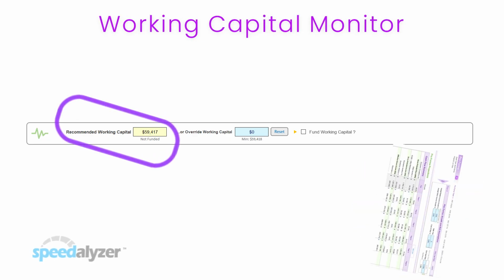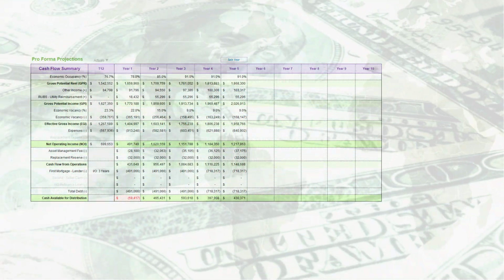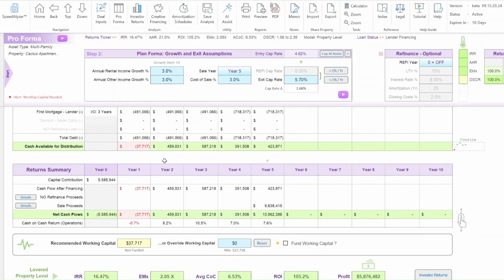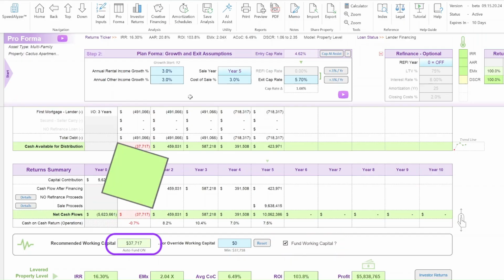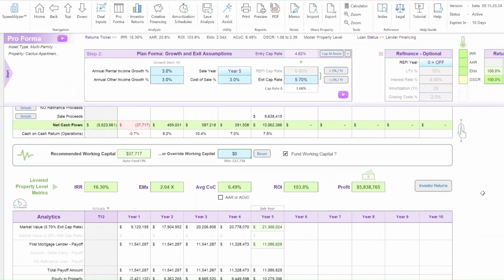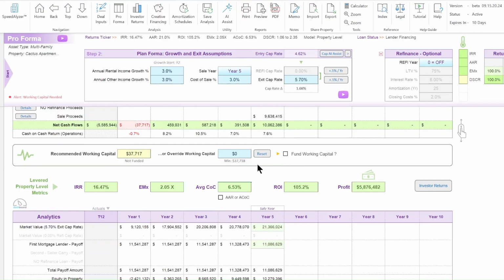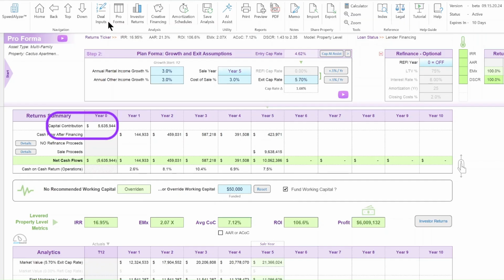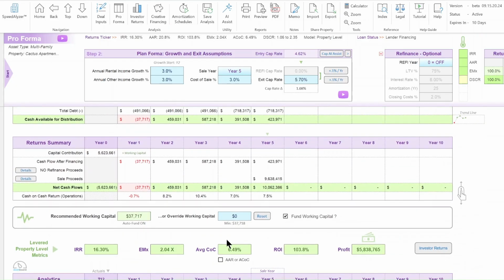SpeedAlyzer - Working Capital Tutorial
Video Chapters Below... Welcome to our tutorial on using SpeedAlyzer’s working capital tool! In this video, we’ll guide you through assessing your working capital needs in commercial real estate analysis. You’ll learn how to automatically detect and fund additional working capital requirements and automate allocations. Working capital is essential for managing operational expenses during transitional periods, ensuring smooth property operations while maintaining liquidity. Continued below chapters…

VIDEO CHAPTERS:

00:00 Introduction
00:21 What is Working Capital
00:59 Getting Started
01:17 Scenario 1 - Funding Recommended Working Capital (Negative Cashflow)
02:28 Overriding Recommended Working Capital Amount
03:09 Scenario 2 - Adding Working Capital (Thin Cashflow)
03:52 Automating Working Capital Funding when Alert Triggered
04:13 Conclusion

MORE ABOUT VIDEO…
We will simulate two scenarios: addressing early negative cash flow due to renovations plus overriding recommended working capital by adding extra funds to create a buffer, and establishing a working capital security budget to prevent unexpected cash shortages and cash calls when cash flows are thin. Finally, we’ll explore how to automate working capital funding when an alert is triggered!

TRY SPEEDALYZER FREE!